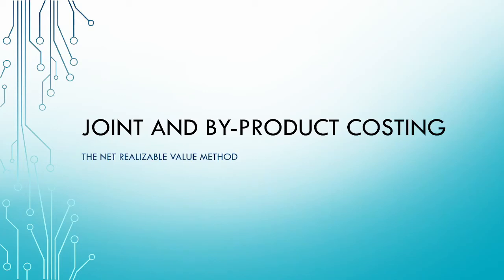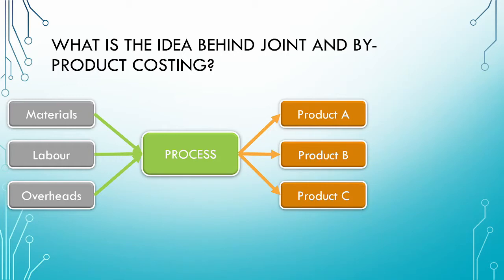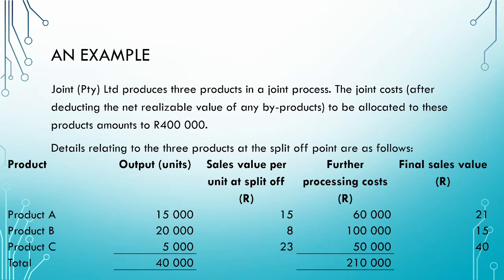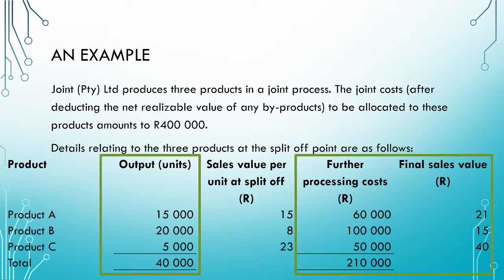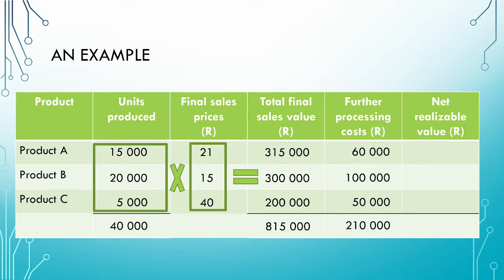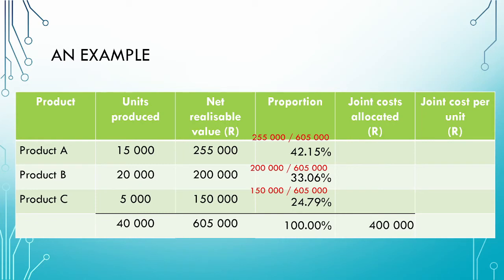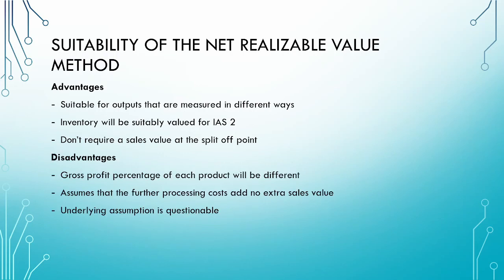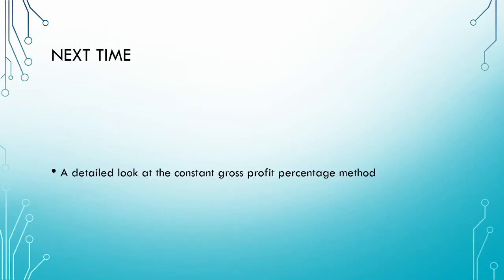Joint and by product costing 4: The net realizable value method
In this video, we continue our series on joint and by-product costing by having a detailed look at our third method of allocating joint costs, the net realizable value method.